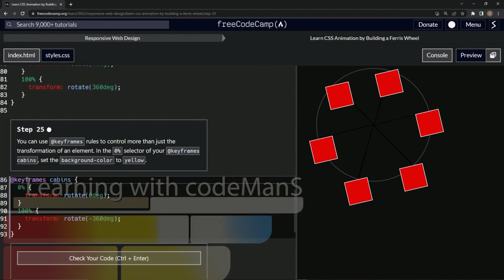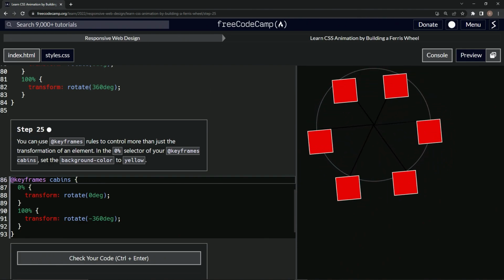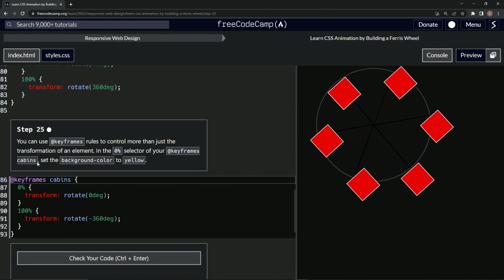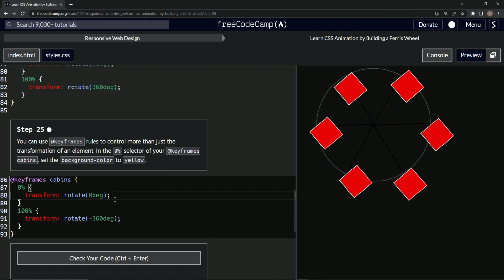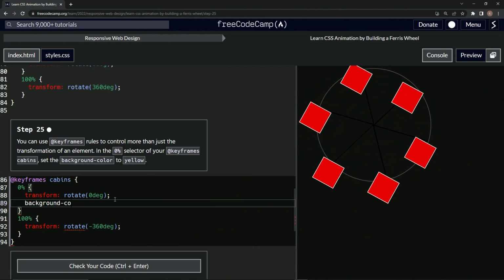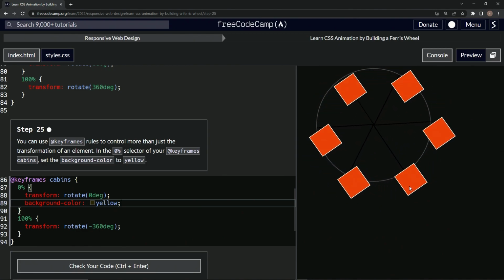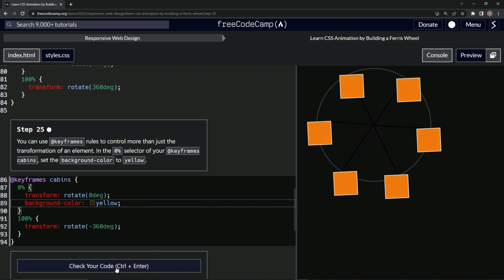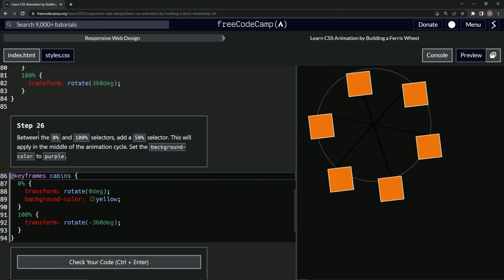Build a Ferris Wheel - Step 25 | Learn CSS & HTML | FreeCodeCamp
💡 Hello again, code creators! Welcome back to Episode 25 of 'Learn CSS Animation by Building a Ferris Wheel'. In this thrilling episode, we're going to explore the ways to control more than just the transformation of an element using @keyframes rules. Time to light up our Ferris wheel with a dash of color! 🎡🎨

Our focus in this episode is the @keyframes cabins rule. We're going to set the background-color of our 0% selector to a vibrant yellow, adding an additional layer of interaction to our animation. This will give our cabins a captivating glow as they swing around the Ferris wheel! Are you ready to add some color to your animations? 📝💡

A splash of color can have a huge impact on user experience. By altering the background color at different points in our animation, we're giving our Ferris wheel a dynamic, lively appearance. This is the beauty of CSS animation - so much room for creativity! 💻💡

Are you loving our journey into the world of CSS animation? 🔔💖🌐

It's time to dive in and add that lively touch to our Ferris wheel animation. Let's code, creators! 💻⭐🔥